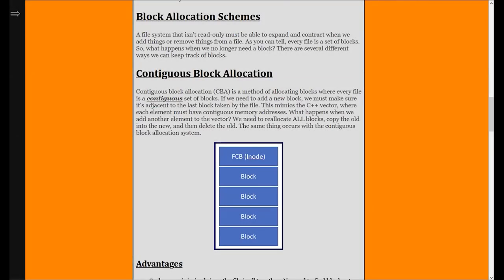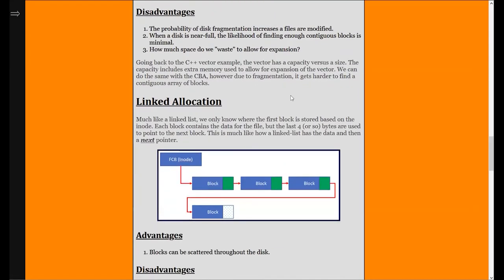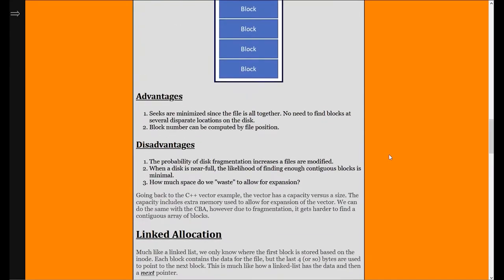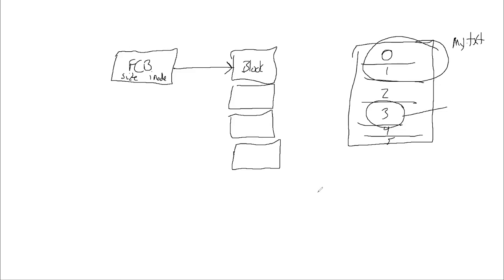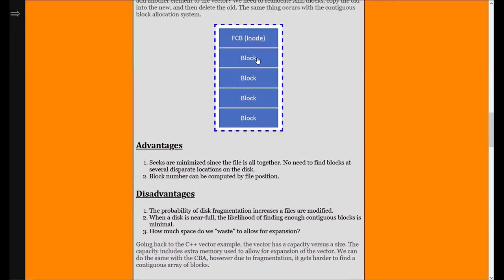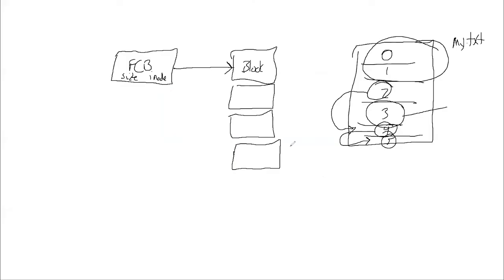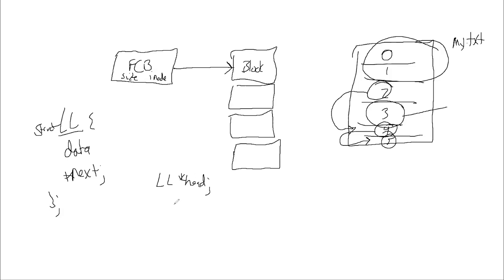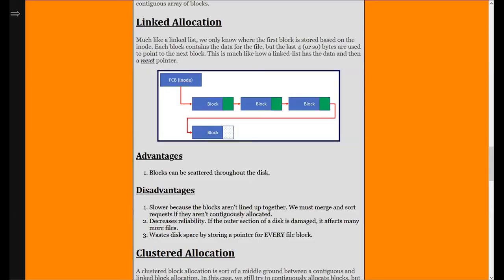COSC361 - Block Allocation Schemes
Contiguous, linked, clustered, FAT, and indexed allocation schemes.